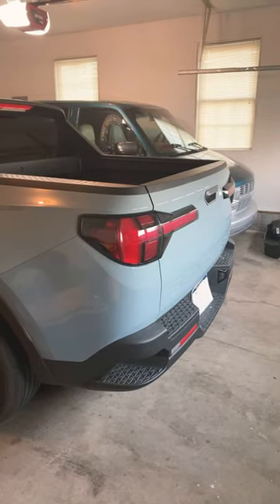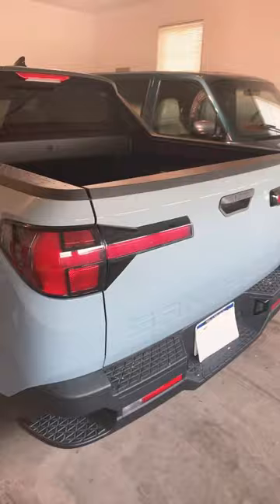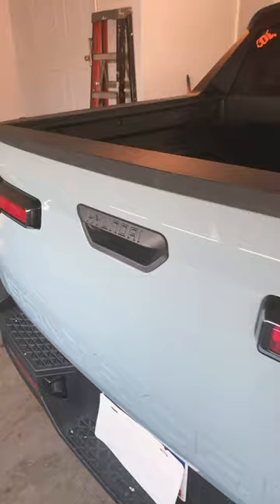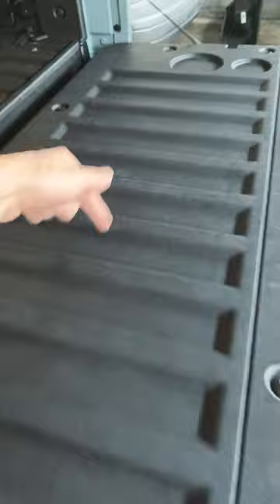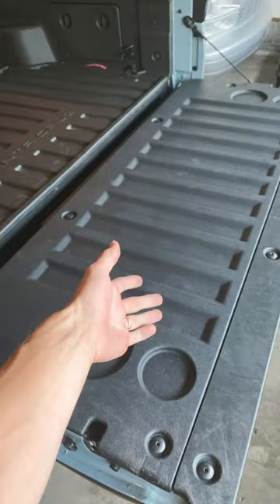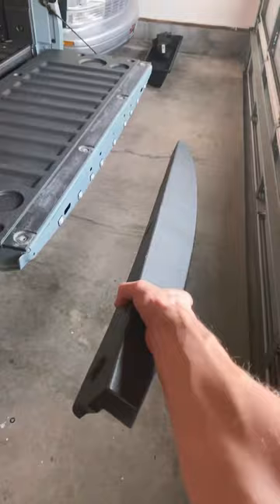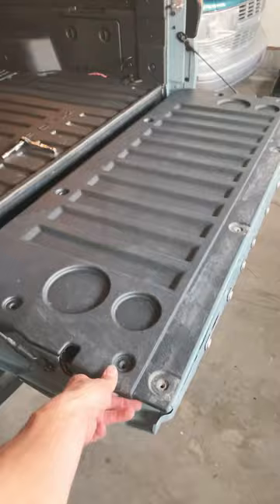I Ruined My 2023 Hyundai Santa Cruz 😱